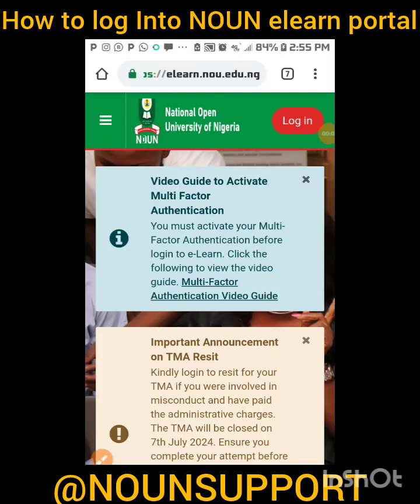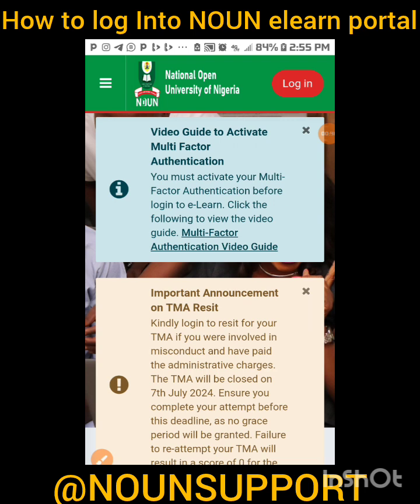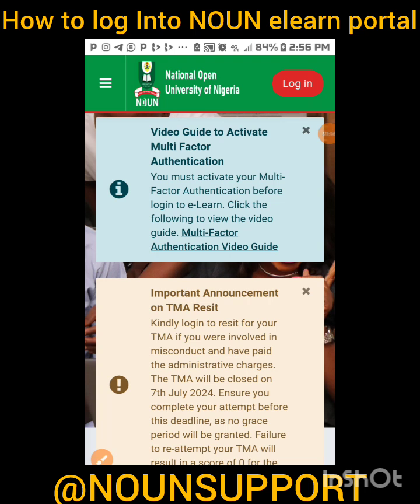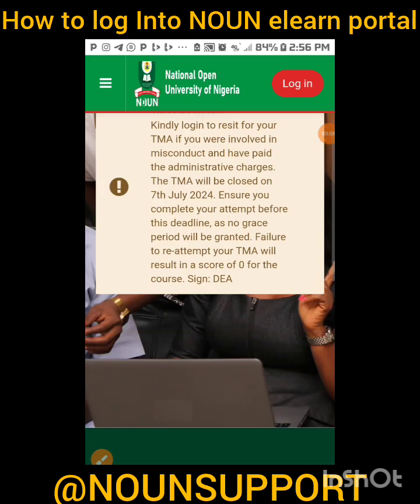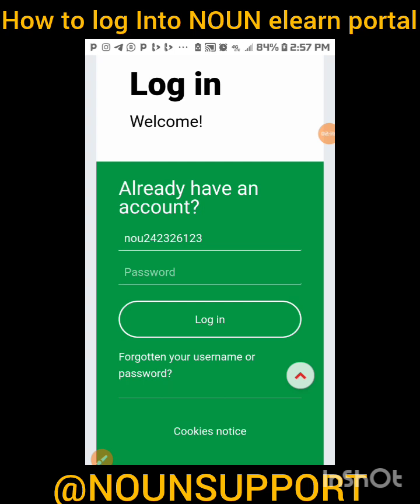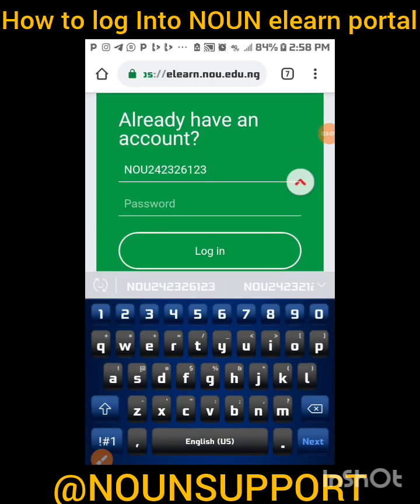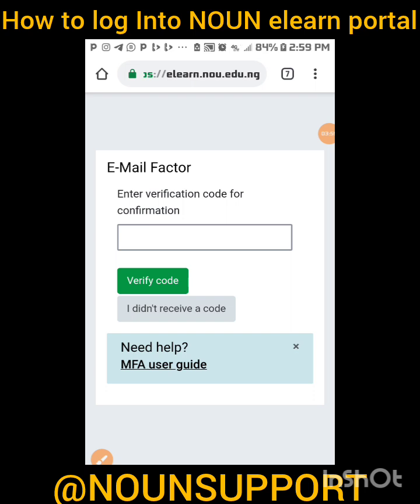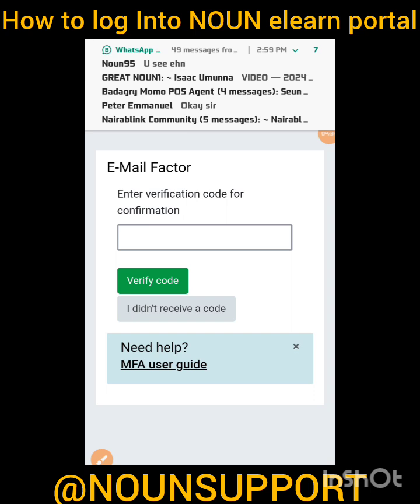HOW TO LOG INTO NOUN ELEARN PORTAL FOR NEW STUDENTS. (national open university of nigeria)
how to log into elearn.